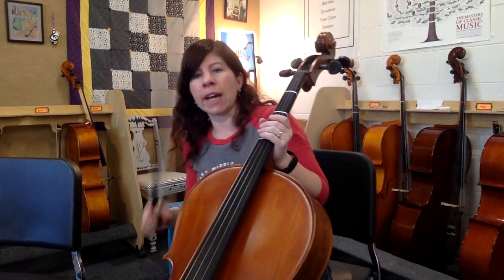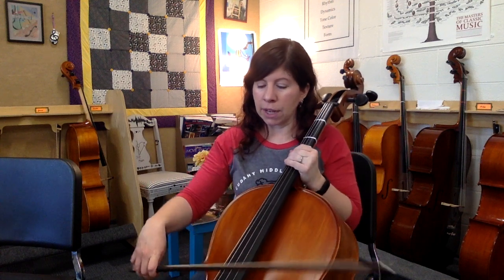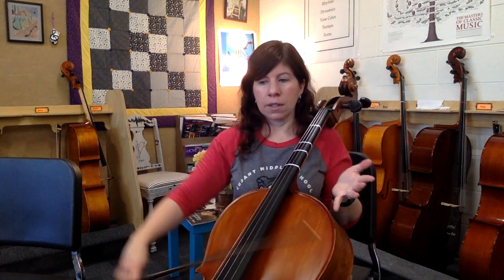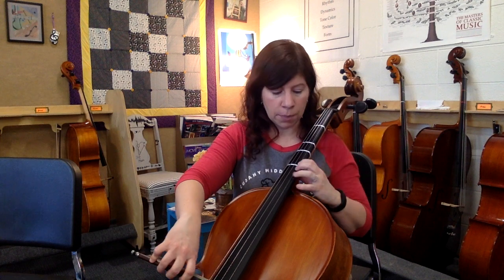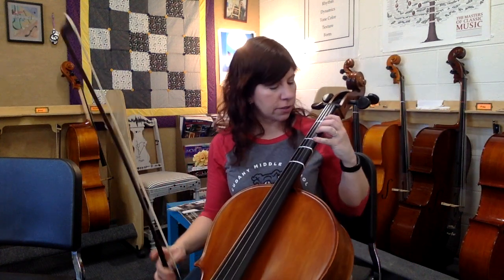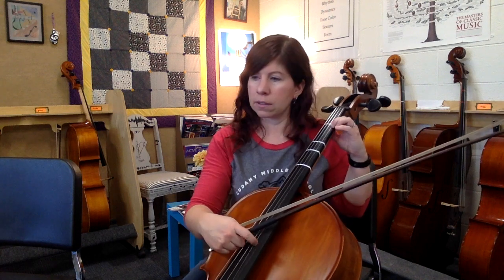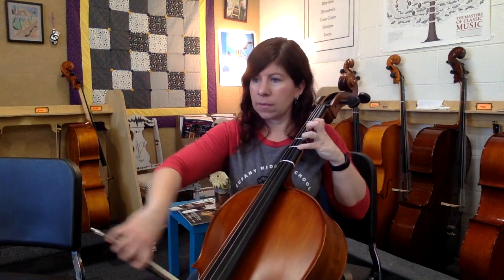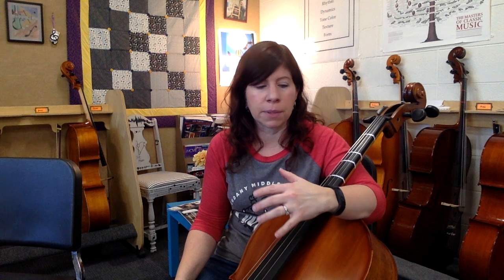You Didn't Ask Me by Renata Bratt Cello part